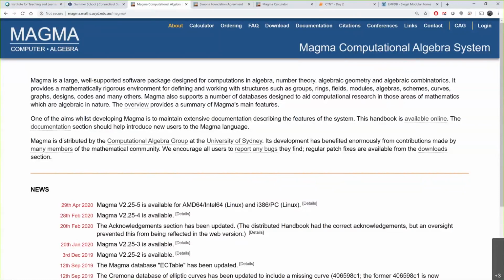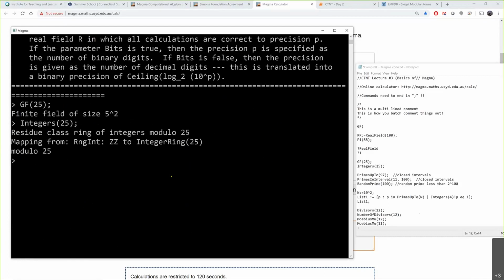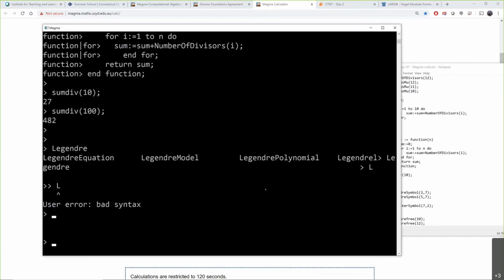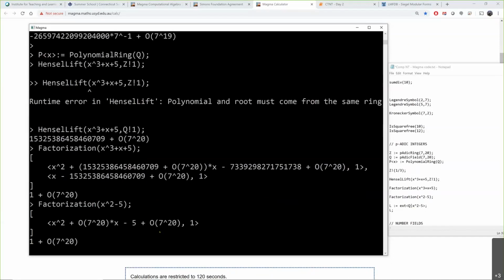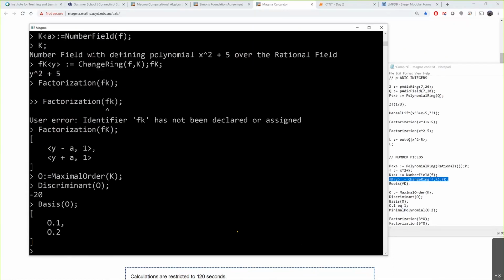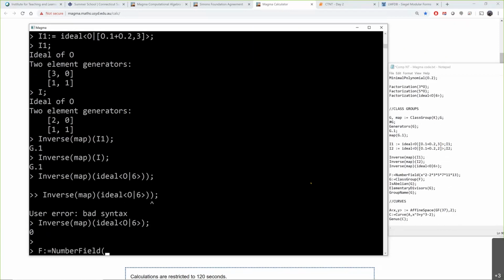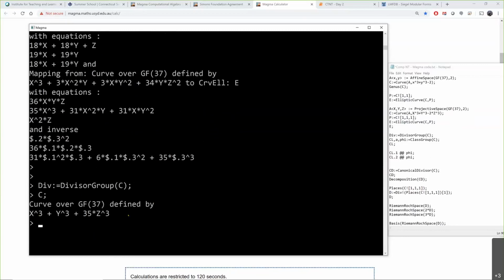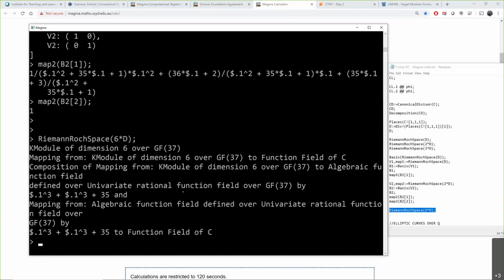CTNT 2020 - Computations in Number Theory (by Alvaro Lozano-Robledo) - Lecture 3